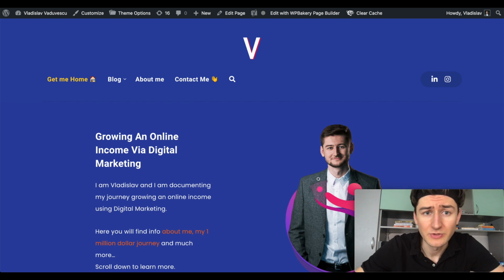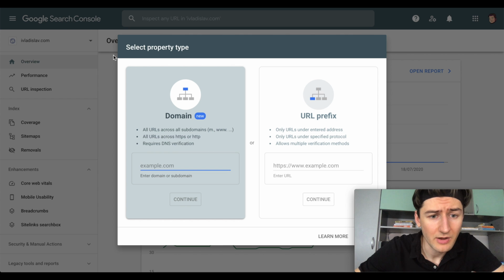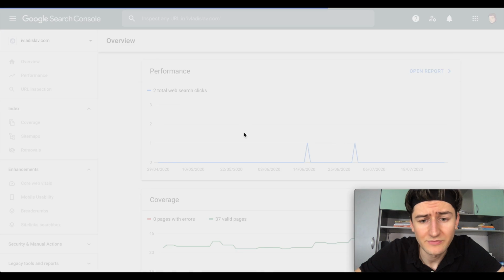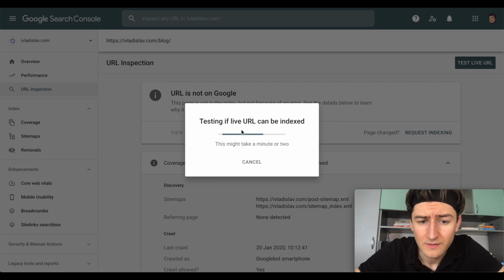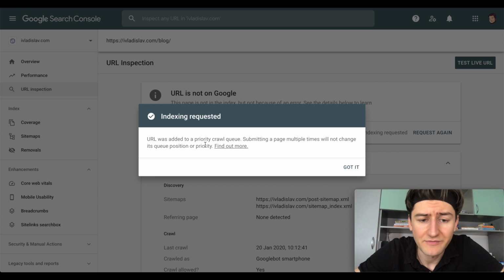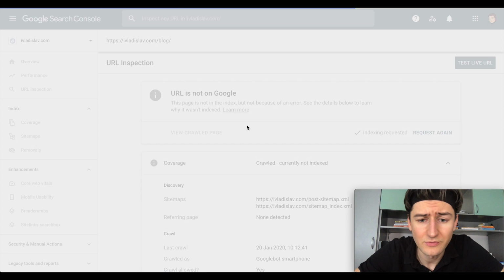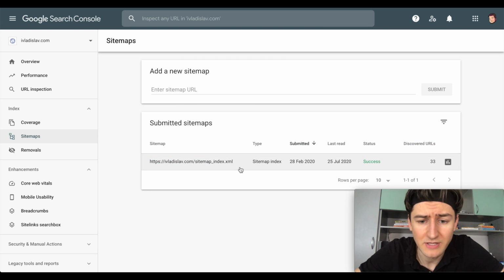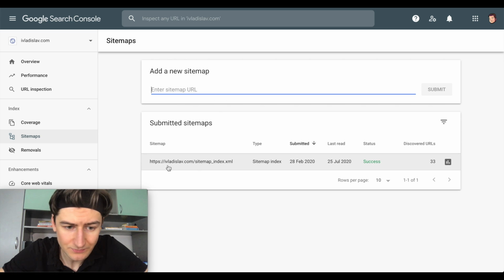How to Index your website with Google Search Console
Today I will show you how to index your website with Google Search Console.
Also, I will show you how to submit your sitemap in Google Search Console.